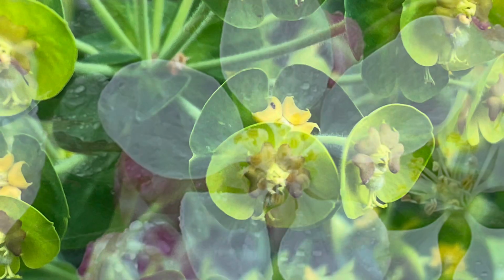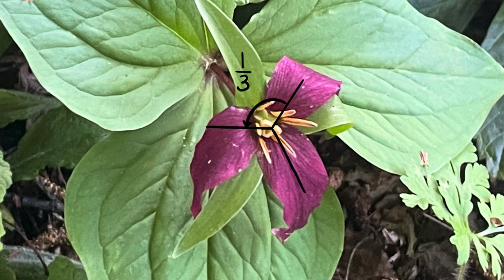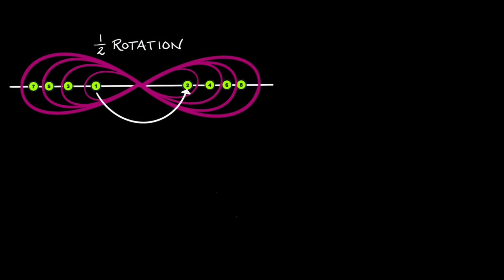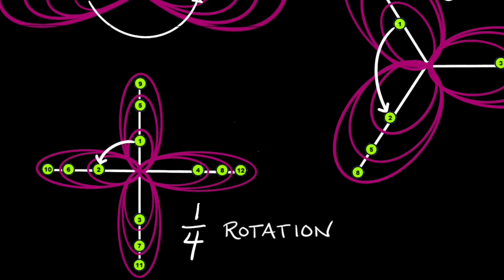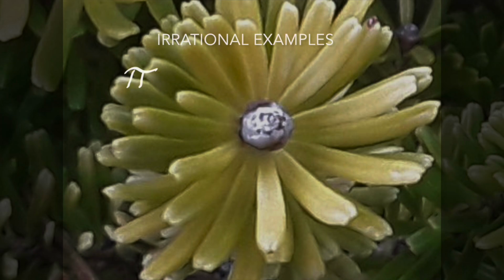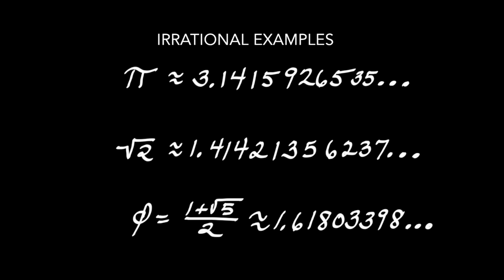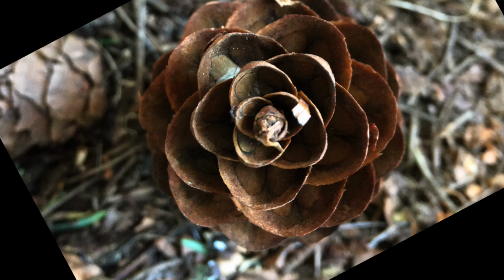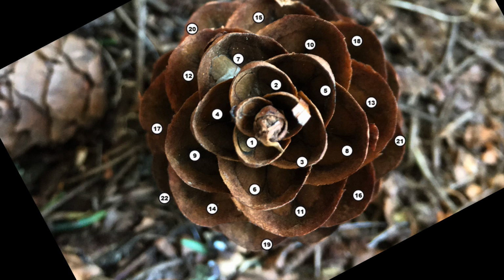Math Around Town Episode 13: Petals and Pinecones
Keshreeyaji Oswal, Science and Math Institute class of 2021, looks at patterns in petals, leaves, and pinecones around Point Defiance Park. Fractions, rotations, and irrational numbers play an important role.  For further exploration, try this activity://